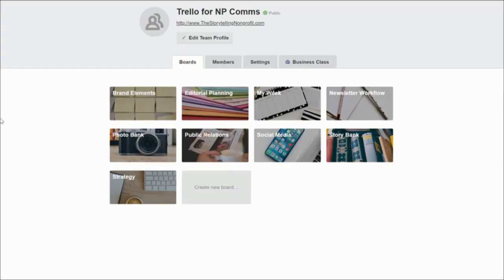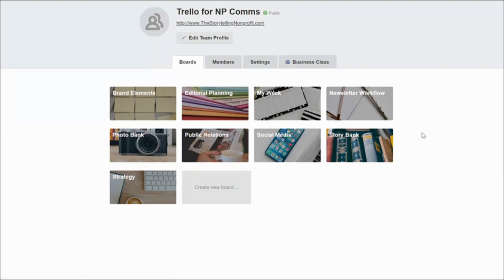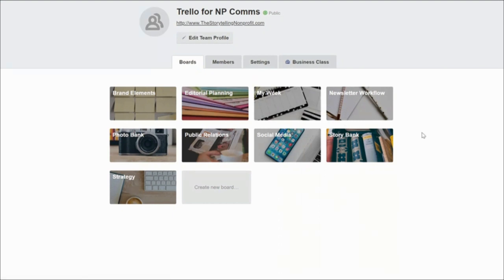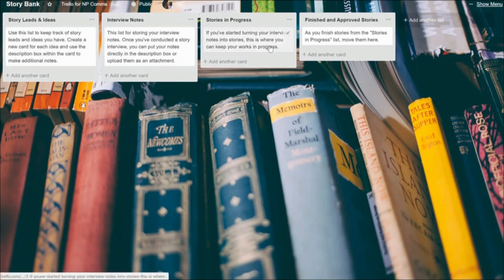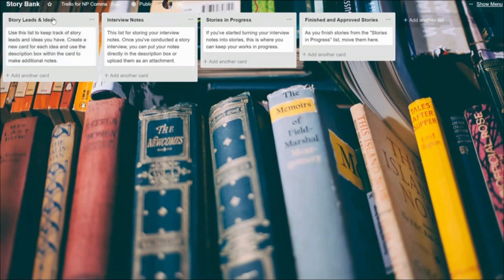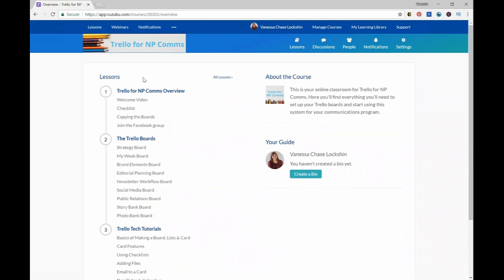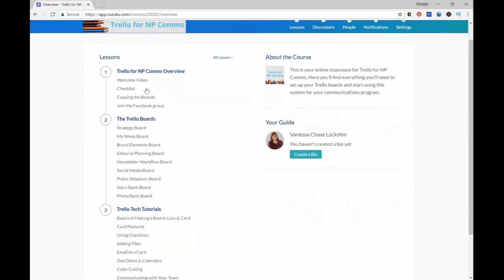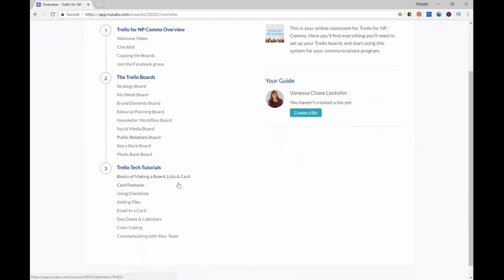Trello for NP Comms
Take a look inside our nonprofit communications system called Trello for NP Comms. This is your ticket to a more organized, more productive communications program.

This system will help you organization your strategic communications goals, nonprofit public relations efforts, brand elements, nonprofit social media, photos, nonprofit stories, and more.